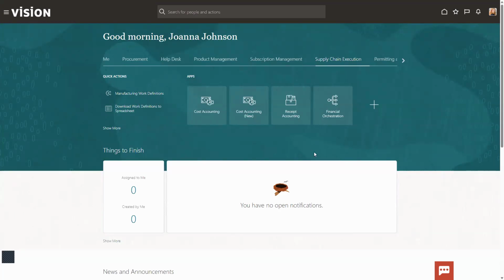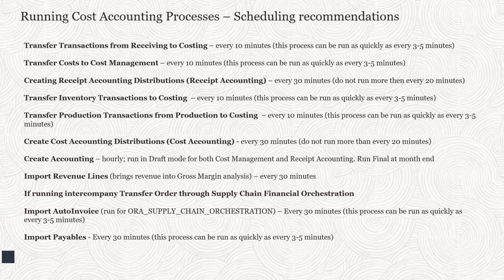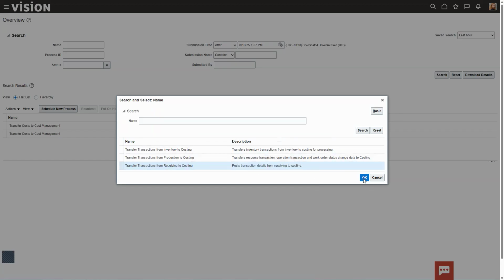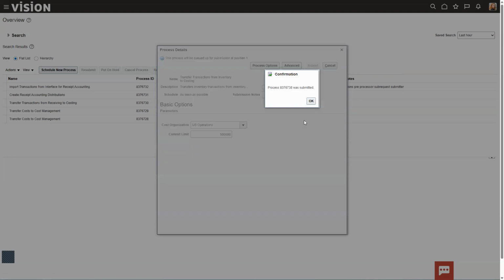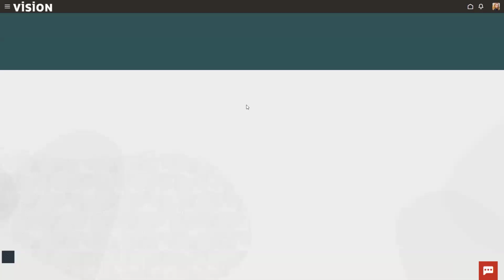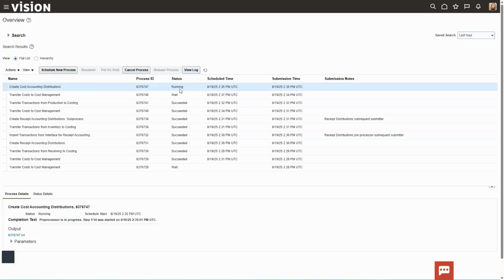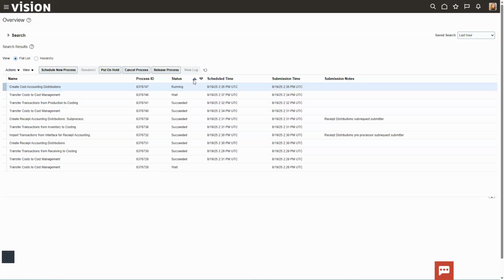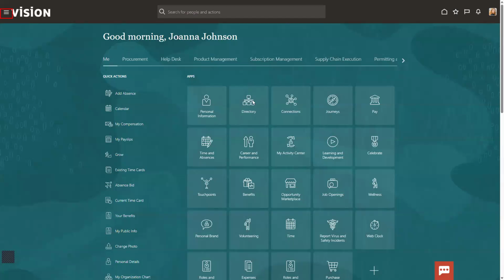Oracle Fusion – Running Cost Accounting Processes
In Oracle Fusion cost accounting various scheduled processes need to be run to move inventory, accounts payable and revenue information into Cost Accounting to be costed and posted to the general ledgers.  This video outlines those processes.